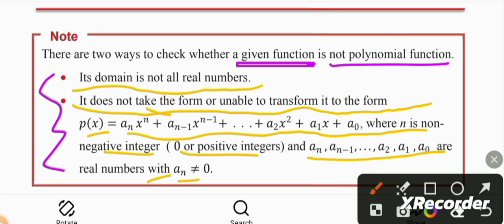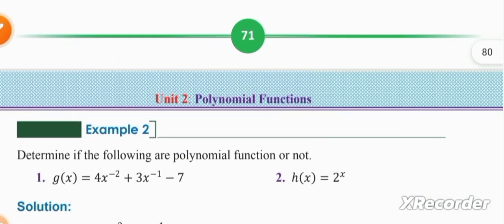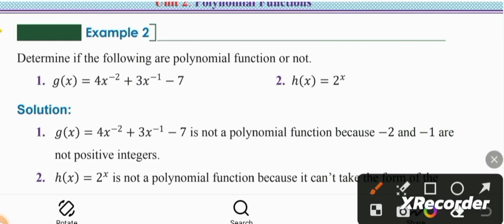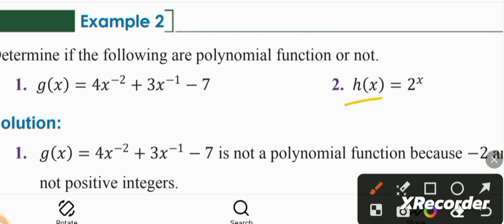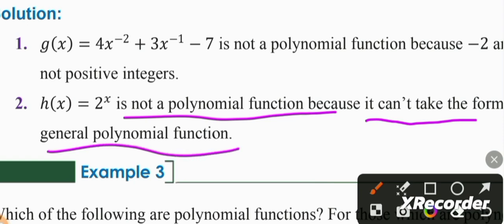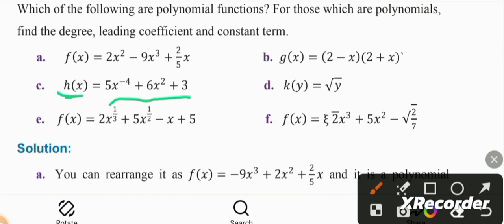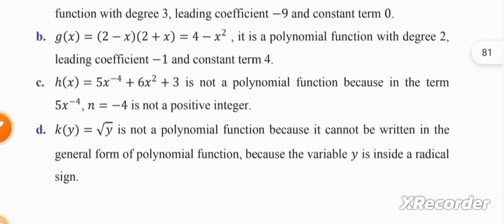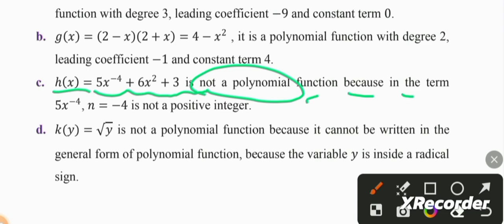Grade 10 Maths unit 2 Examples on polynomial functions|| Part 3 Maths With Fikru||New Curriculum